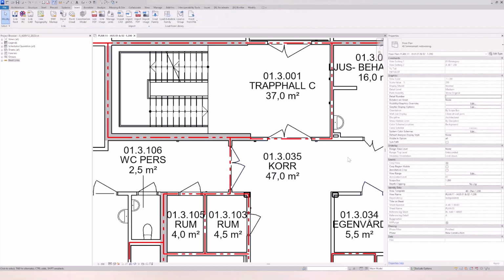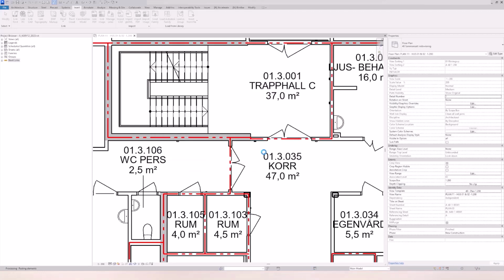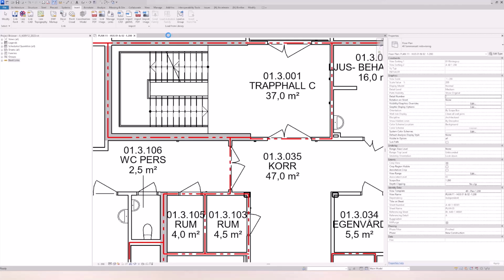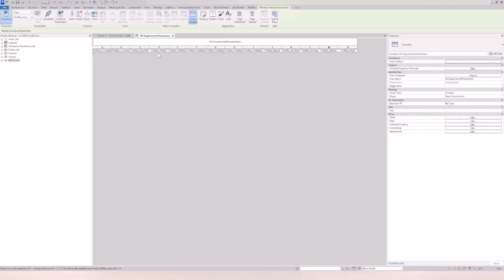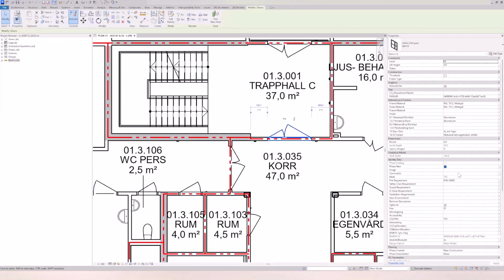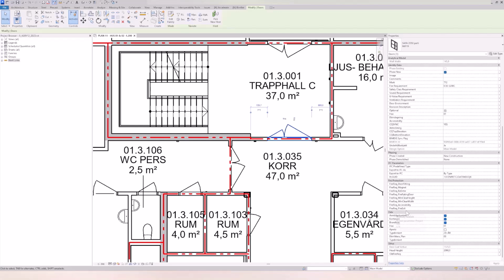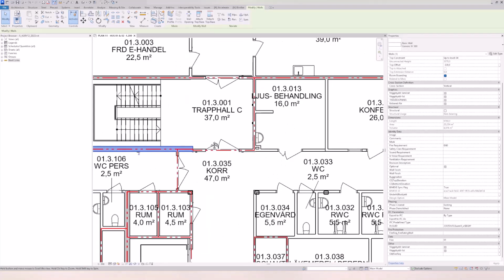[Arc] - Load Parameter File in Naviate Bimfire - Naviate for Revit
Make Sure Your Model Is Ready for Naviate Bimfire Imports.

Before importing parameter values with Naviate Bimfire, your model needs to have the same parameters as the specialist model. In this tutorial, we’ll show you with a quick and easy way to import any number of parameters into your project—saving you time and ensuring a smooth workflow.